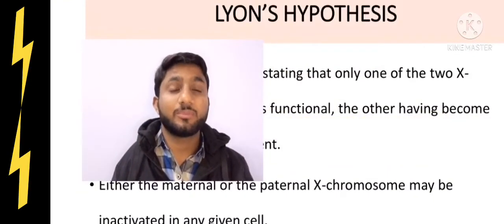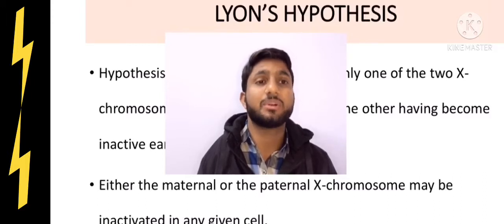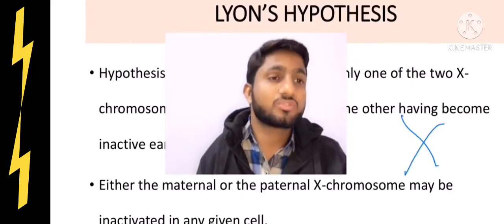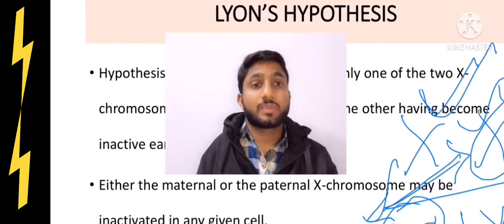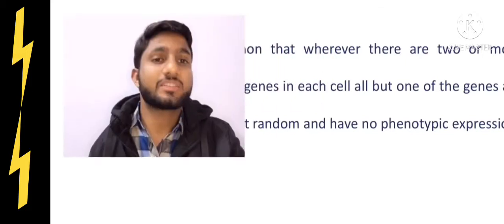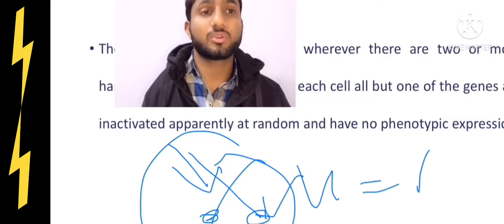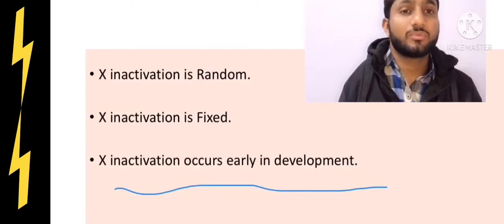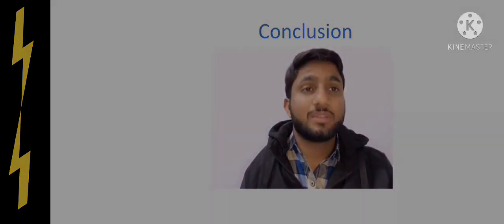Lyons Hypothesis and Mechanism of Barr Bodies | Lecture no. 9 Part B